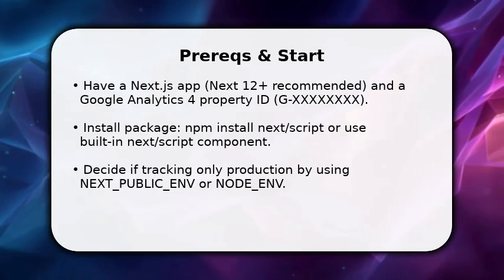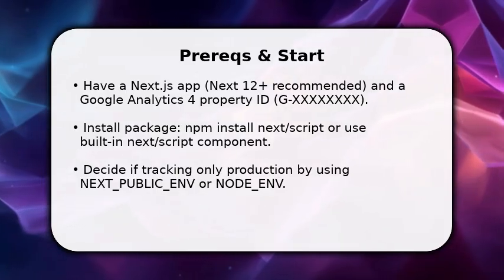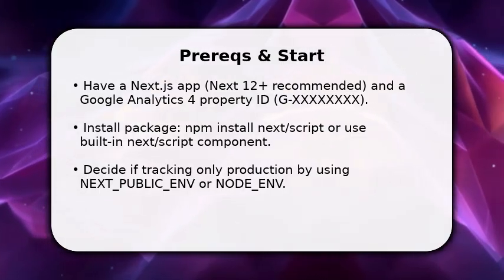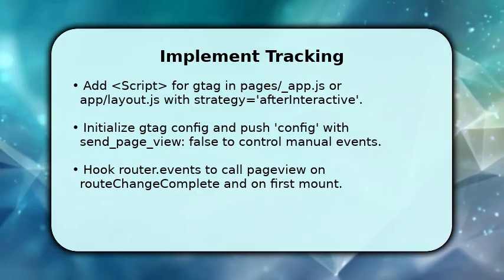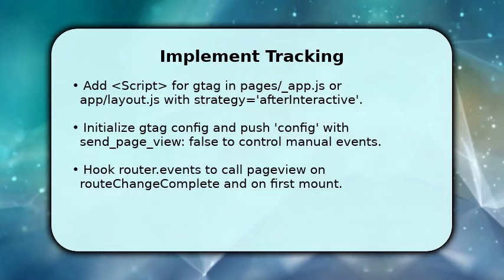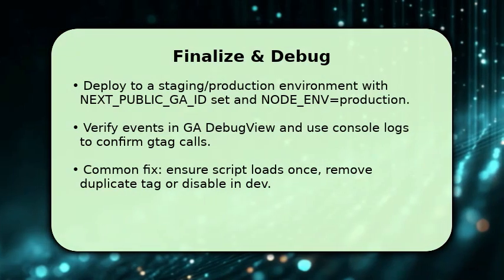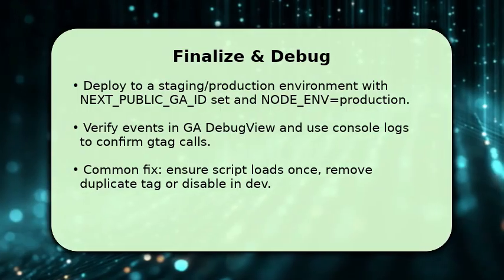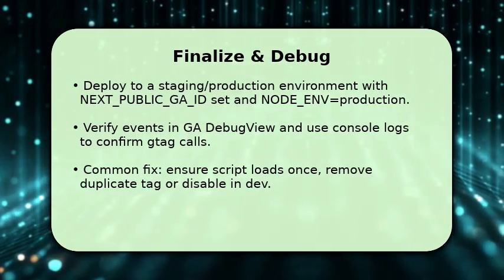How to Integrate Google Analytics in Nextjs - Step by Step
Learn the step-by extricate integrating Google Analytics into your Next.js application with this comprehensive guide, featuring practical examples and troubleshooting tips for a seamless setup process.

Google Analytics,

.NET,